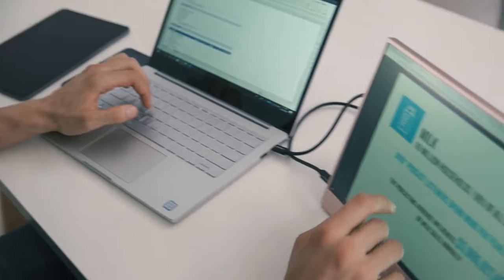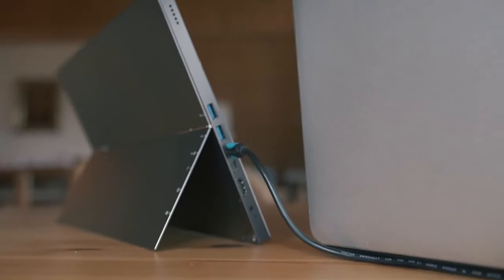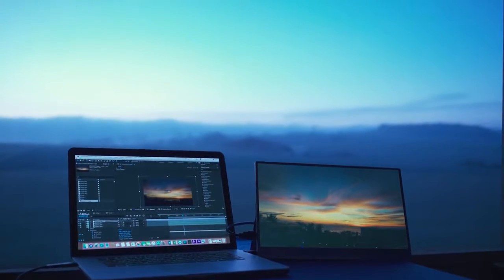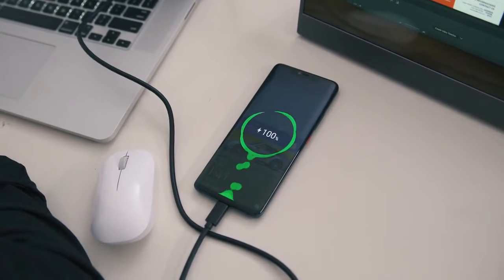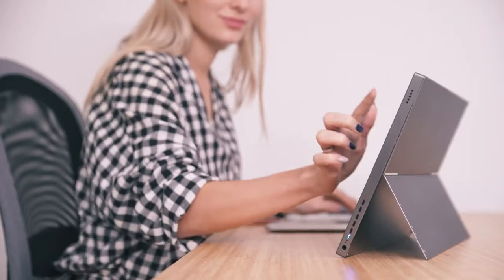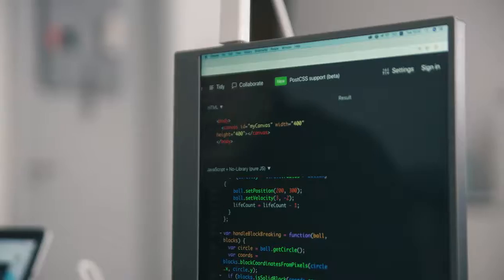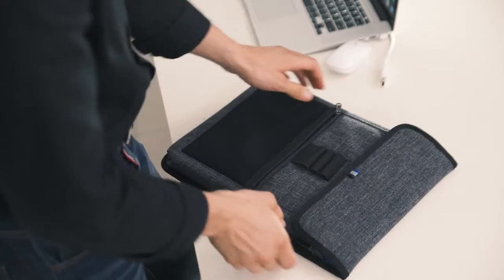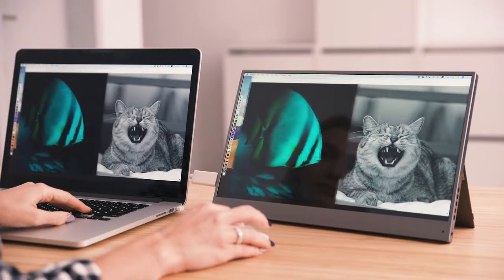TAIHE Gemini, the Most Affordable On-the-go Monitor